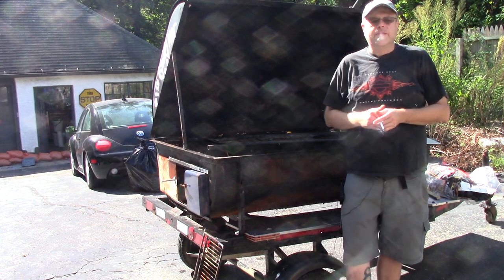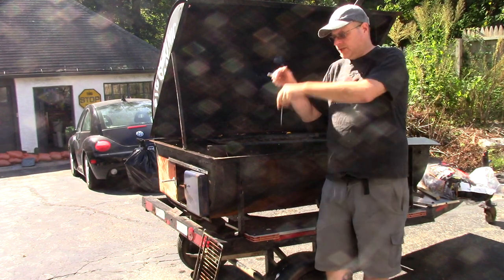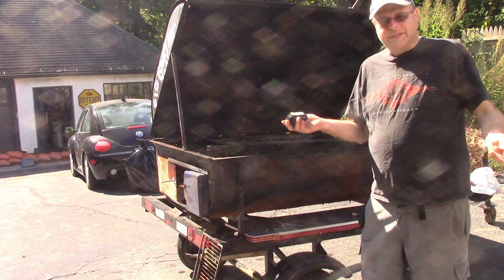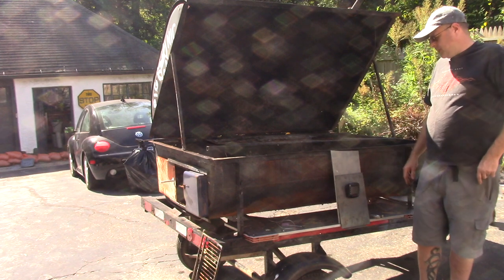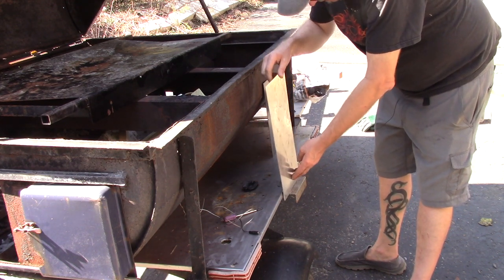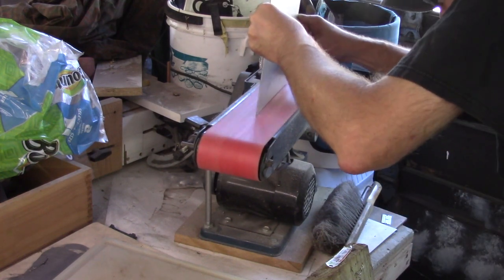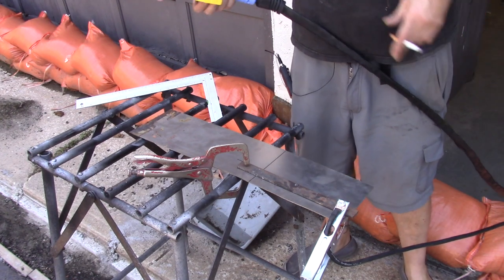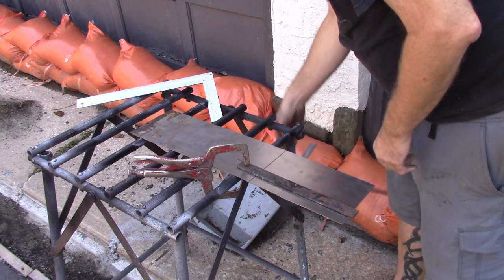pig cooker thermometer bracket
in part one of this video I show how I build a bracket and a heat shield for my fancy digital thermometer. Part two will be installing it